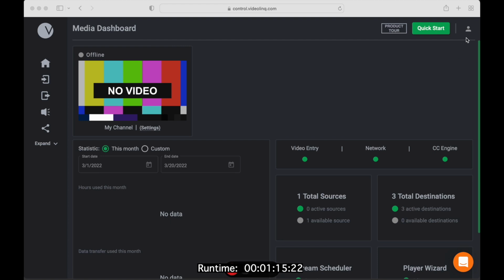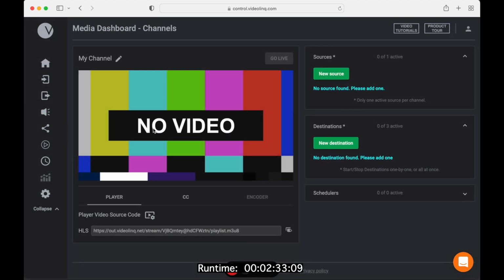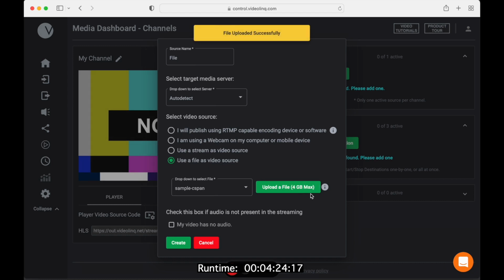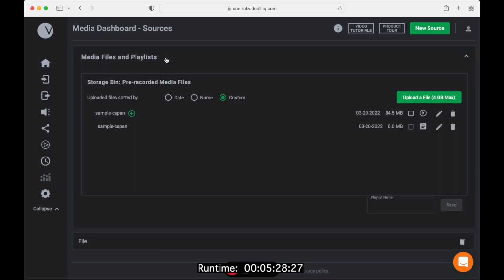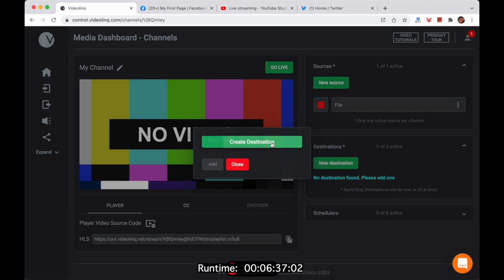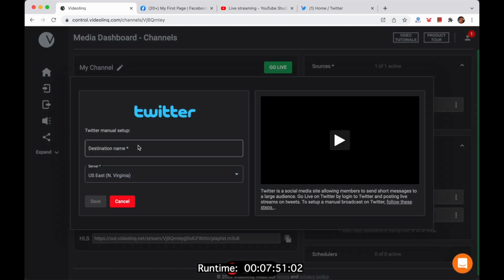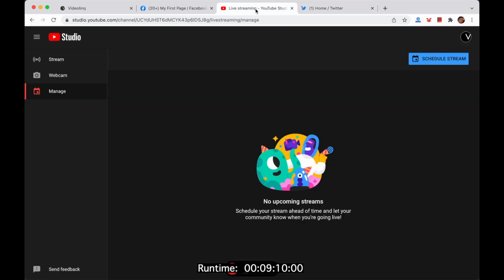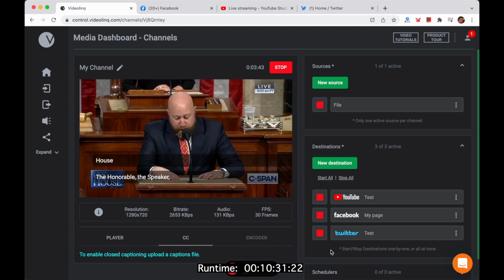Webinar Series: Live Stream from Recorded Files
Learn how to upload recorded files, add closed-captioning, and broadcast live the program + captions to YouTube, Facebook, and Twitter.